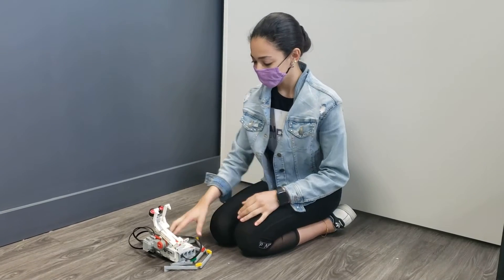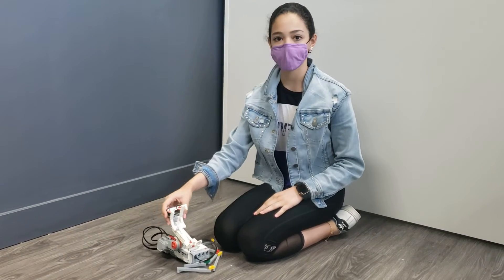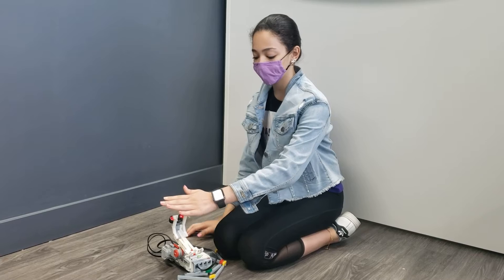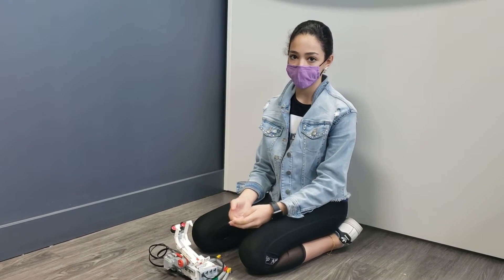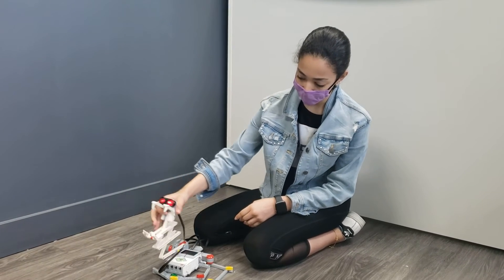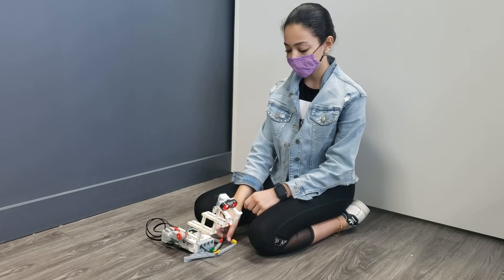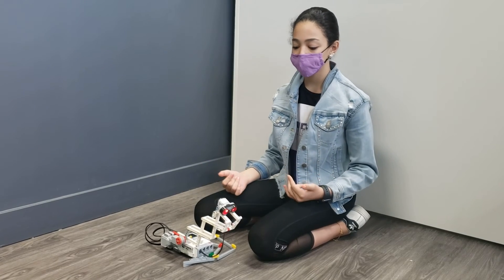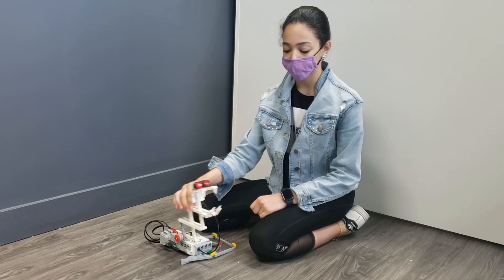Meriam demonstrates the Rattle Snake robot she built and programmed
Students regularly demonstrate what they built during our camps.  This video was taken during the Kidzwhiz Lego Robotics Summer Camp the week of July 13th, 2020.